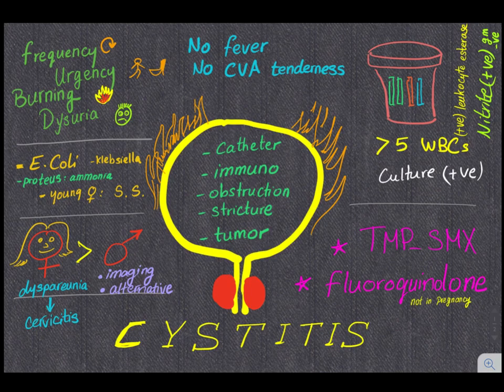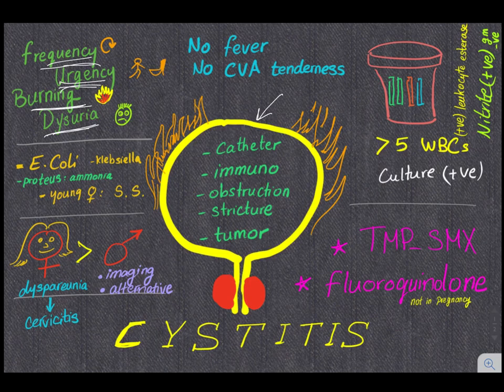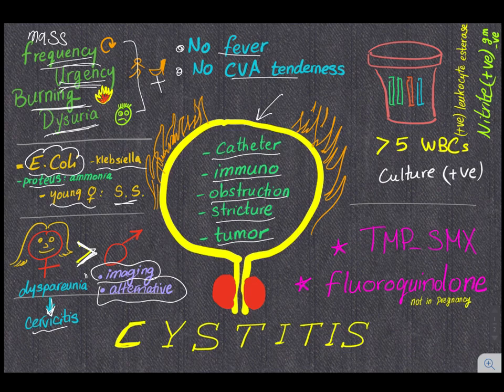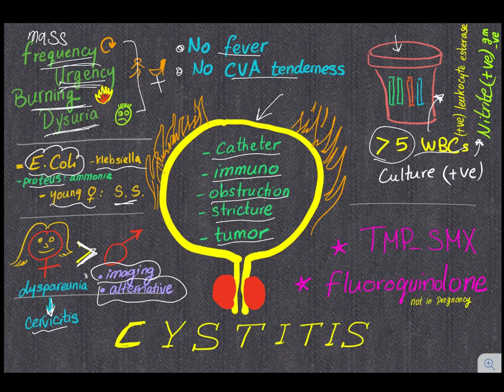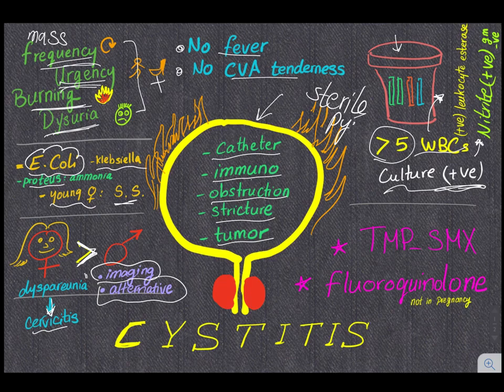Cystitis Review in 4 minutes, All you need to know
► Right Now! You can get access to all my hand-written hematology video notes (the notes that I use on my videos) on Patreon...There is a direct link through which you can view, download, print and enjoy! Cystits is an inflammation of the urinary bladder, it is commoner in females. Women get UTIs all the time owing to their short urethra that is easily contaminated from the vulva.
Suprapubic tenderness is usually present.
Diagnosis is done through urinalysis and urine culture
The most common organism is E.coli
Treatment with Trimethoprim-Sulfamethoxazole or Fluoroquinolones.
Master your contents for USMLE, Internal Medicine Shelf exam and NCLEX.
Nephrology is easy with Medicosis :) If you like my videos, please consider leaving a tip